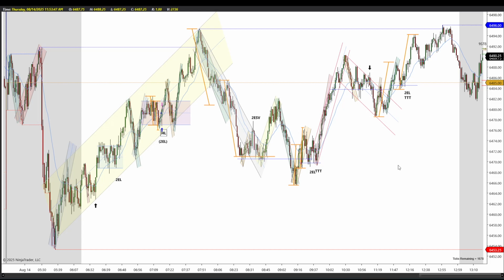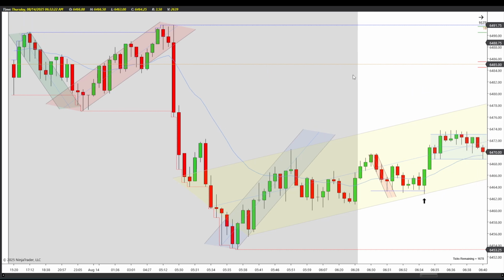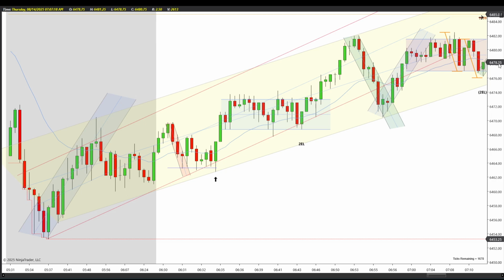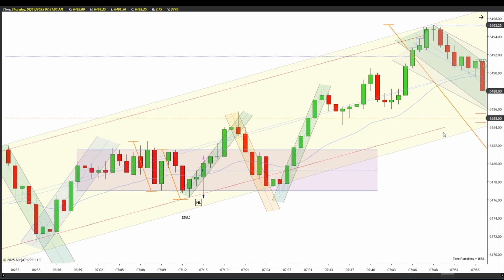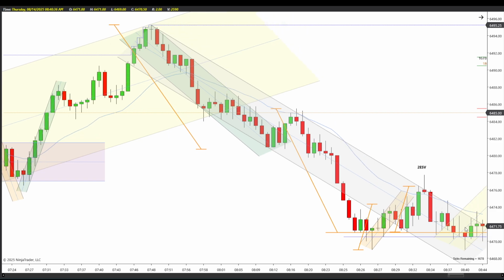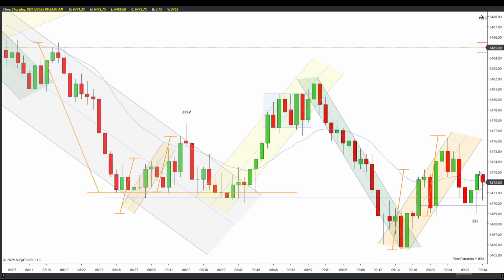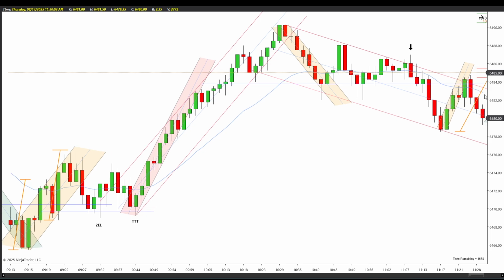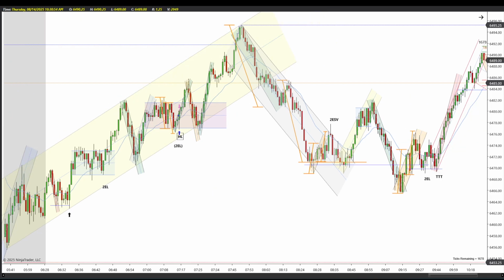Price Action Trading, (8/14/25) ES, 1W, Choppy Noisy M/W-Structure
The market took a big selloff after the release of the economic data then started a choppy rally. I had some difficulty trying to find a suitable trend channel for the price action in that initial rally. There were several channels that seemed like they would fit but they differed in whether you include all the swings or you allow some breaks outside the channel. Eventually prices sold off in two legs, took a bounce then made another push to the low. Then prices pushed up in what seemed like three legs. I managed to take one trade today and I had a key entry point based off an early channel I had drawn.

OPEN - 6468.00
HIGH - 6496.00
LOW - 6462.75
CLOSE - 6481.50

Potential market moving news - Core PPI (5:30AM PST)

6:44AM (3:17) Possible 2EL, bounce off bottom of range, bounce off up channel support, good signal bar, enough room for 1pt scalp. Found setup in hindsight.
7:15AM (5:52) Trade 1 (W) HL, confirming the 2EL, possible TTT, bounce off bottom of possible range, bounce off of up channel support, good signal bar, enough room for 1pt scalp. Going for TP of 2pt push to the high of range.
8:33AM (12:17) Possible 2ESV, aggressive, third touch rejection of down channel, two legs up from bottom, depending on how channel was drawn there is a break on the low side so cautious on entering 2E in same direction after break, good signal bar. Wanted break below EMA or LH.
9:32AM (15:30) Possible 2EL, break of green down channel has tested low, two legs up on measured move, break of orange up channel needs to test high,
12:06PM (20:16) Possible 2EL/TTT, break of green up channel needs test of high, bounce off support TTT, EMA starting to hold, enough room for 1pt scalp.